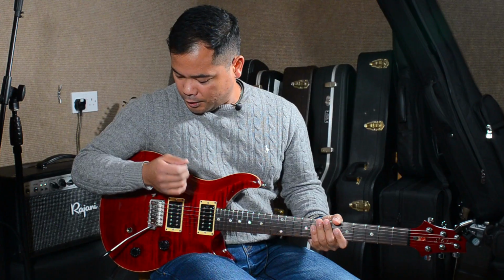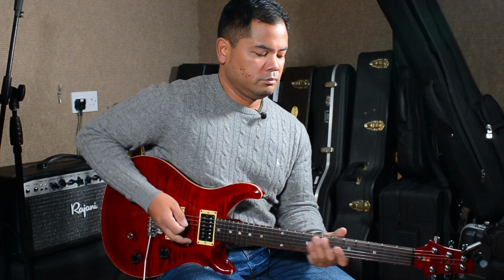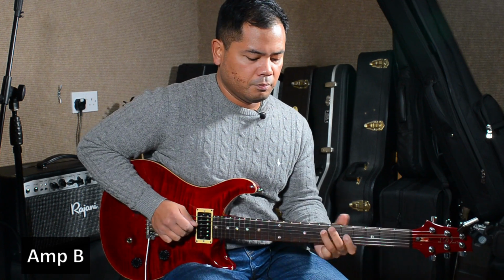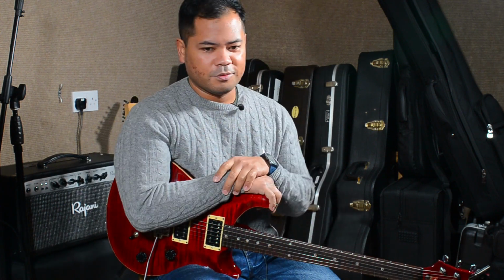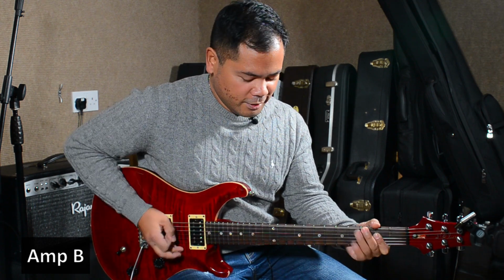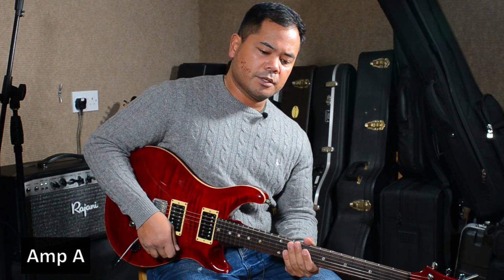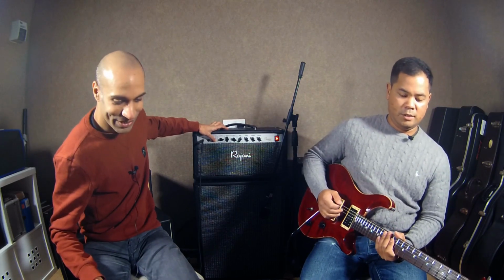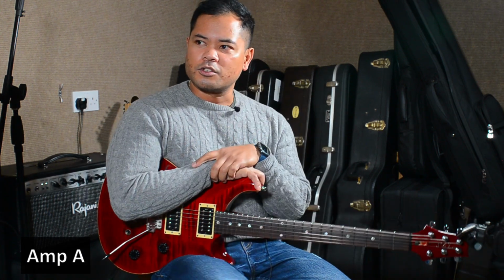High Voltage MOSFETs vs Valves BLIND TEST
How close can high voltage MOSFETs come to the sound of overdriven valves? We find out in this video.

00:00 - Introduction
02:09 - Clean
06:37 - Lead
09:41 - Pedal
10:50 - Which is which?
13:23 - High Gain
15:06 - Dynamics
19:54 - Conclusion

Gear used in this video:
- Rajani VOD-50 High Voltage MOSFET amp
- Rajani VOD-50 hybrid amp
- Wampler Tumnus Klon Centaur clone
- Celestion Vintage 30 speaker
- PRS Custom 24 guitar